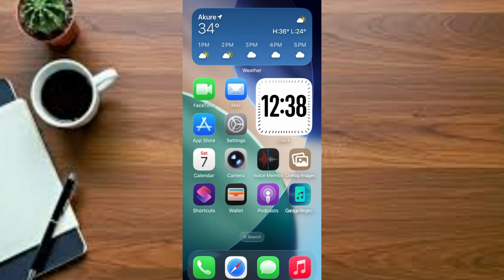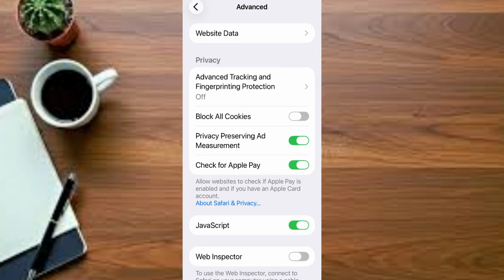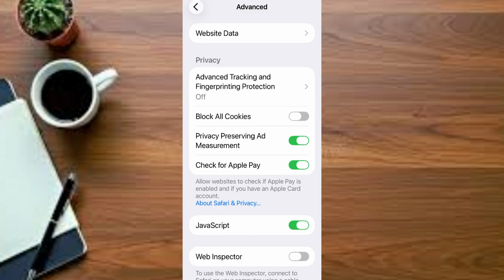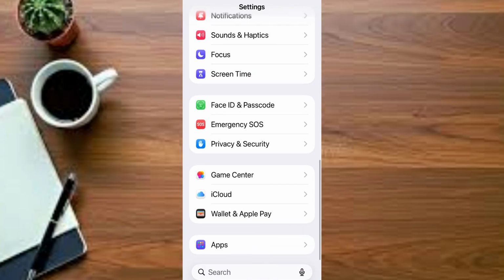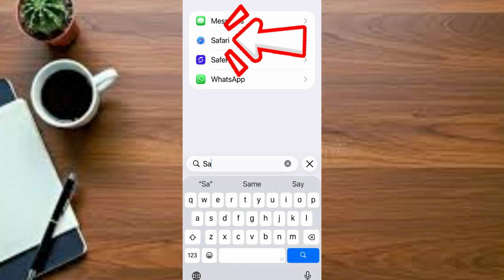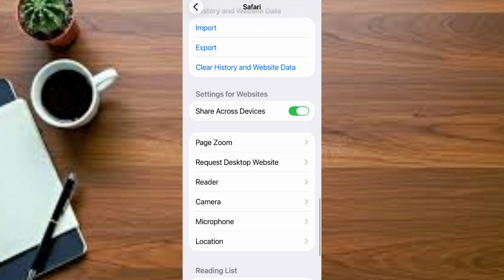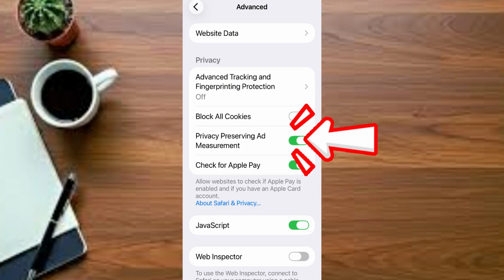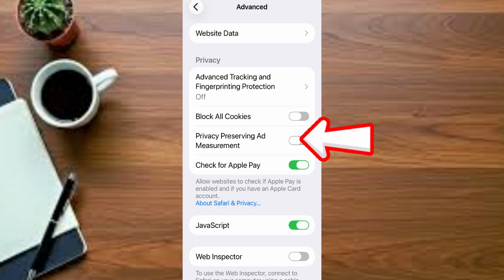Stop This iPhone Setting From Sending Unnecessary Data — Boost Your Privacy Now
Your iPhone could be quietly sending unnecessary data in the background, and most people have no idea it is happening.

In this video, you will discover the iPhone setting that shares more information than it should, why it exists, and how to turn it off in seconds to protect your privacy.

Apple devices are known for privacy, but some default iPhone settings still collect and transmit data unless you disable them manually. The good news is that fixing this takes less than a minute.